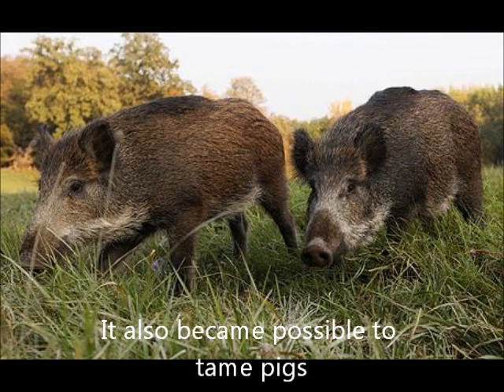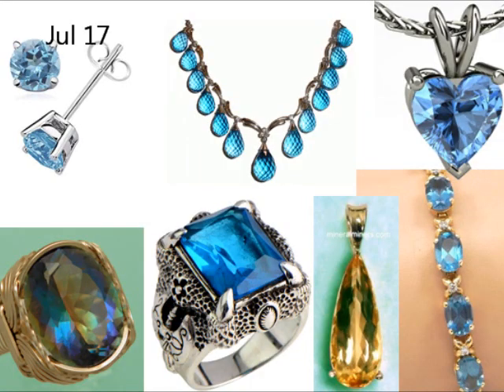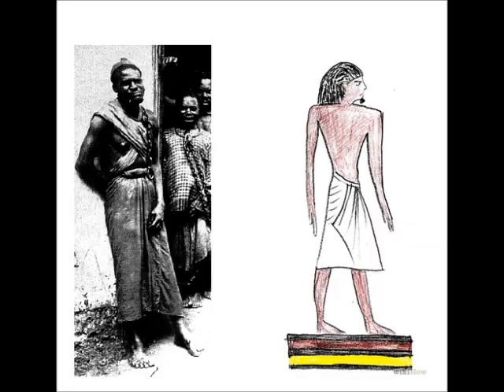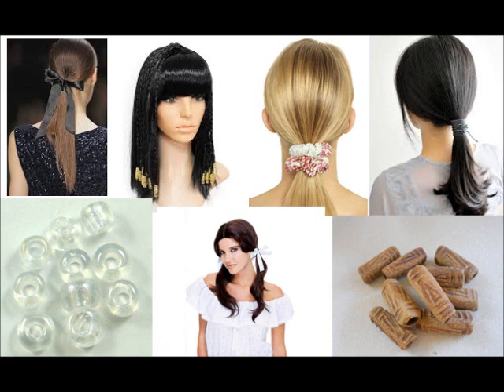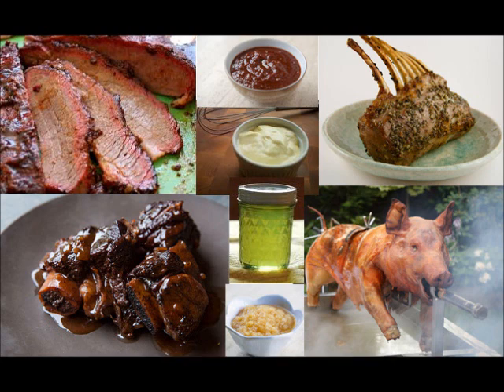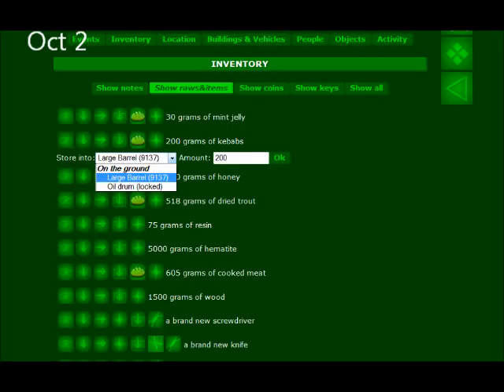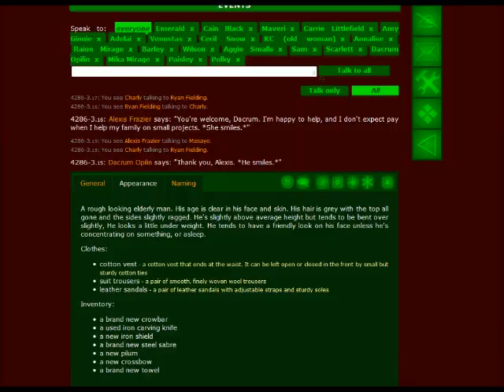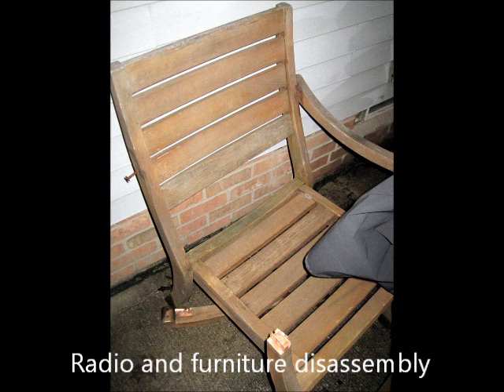What's new in Cantr II? (2013 edition)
For people who came back or just started in 2014 and can't be bothered to read the wiki or would rather have something more audiovisual. This is for you. I'll make a 2014 edition later on.